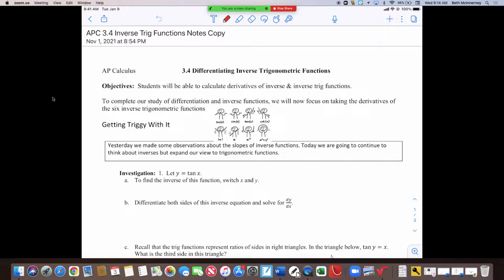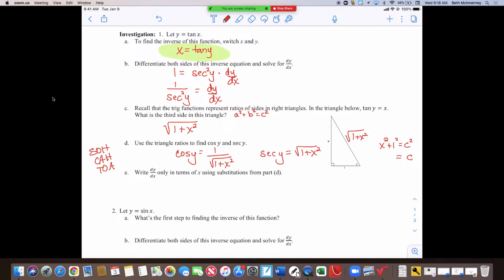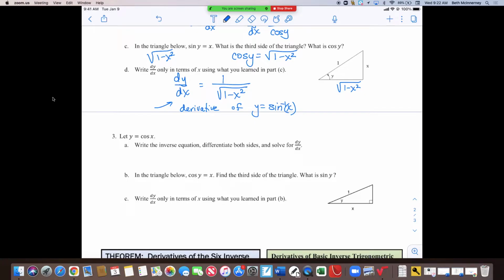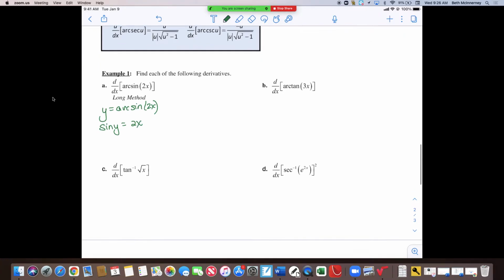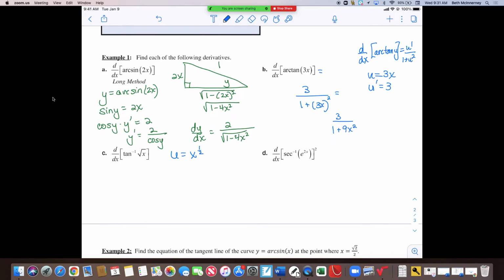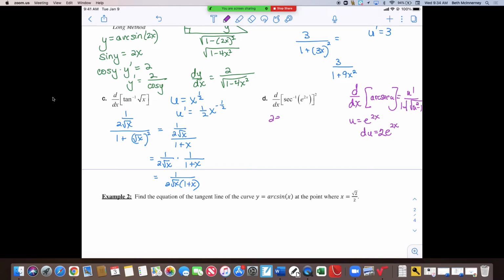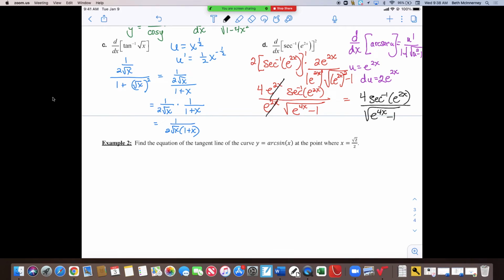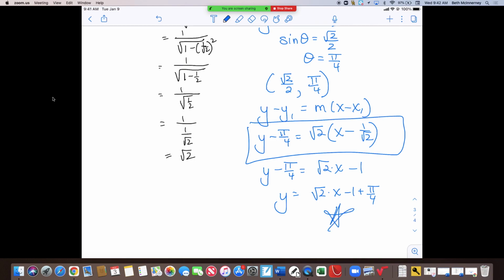APC 3.4 Video